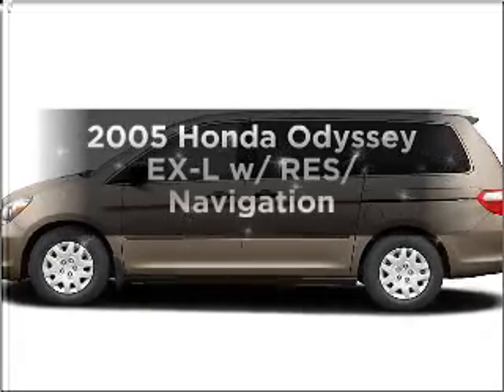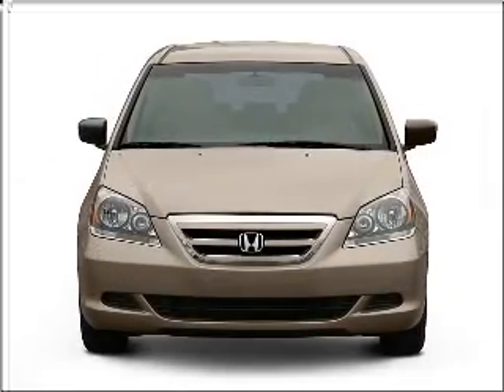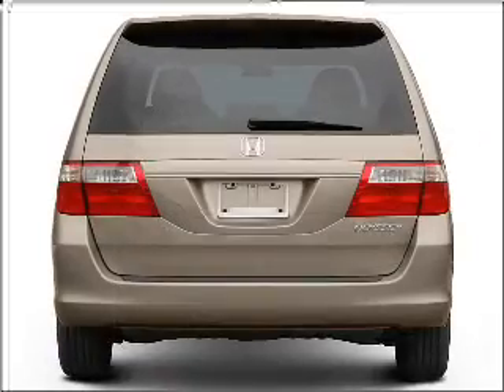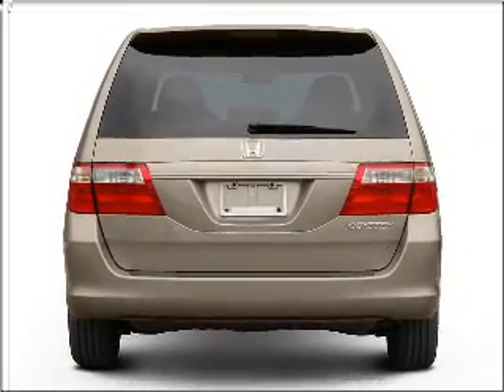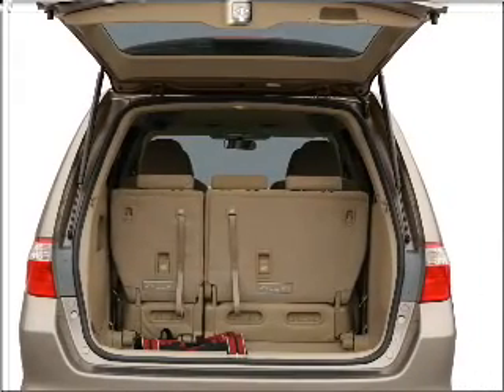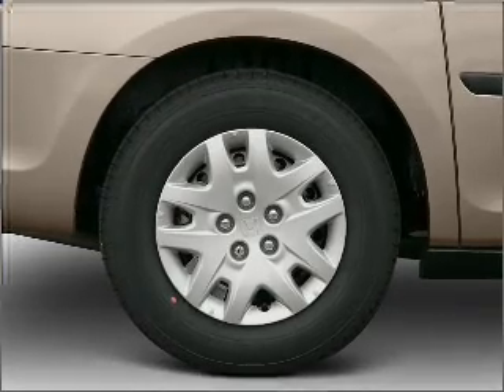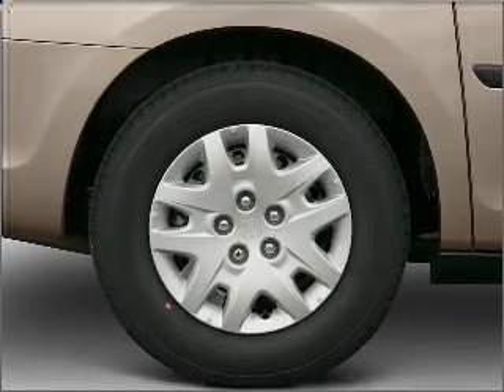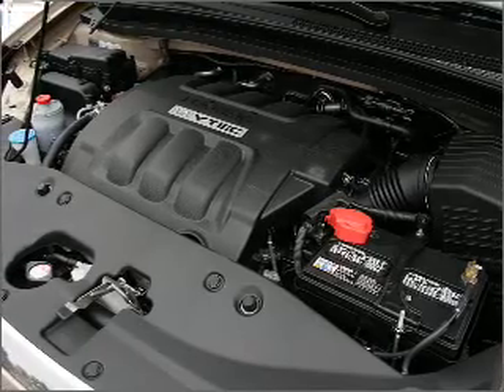2005 Honda Odyssey - Marietta GA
Year: 2005
Make: Honda
Model: Odyssey
Trim: EX-L w/ RES/ Navigation
Engine: 3.5 liter 6 cylinder 24 valve
Transmission: 5-Speed Automatic
Color: Silver Pearl Metallic
Mileage: 90109
Address:
1090 Industrial Park Dr